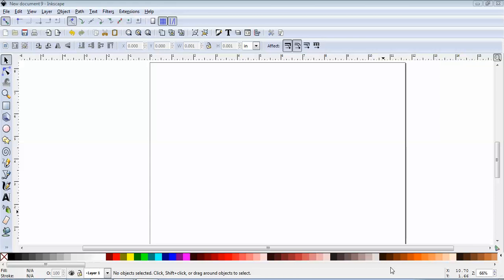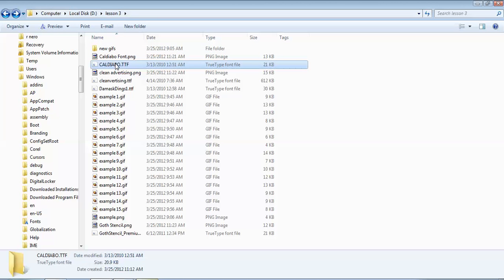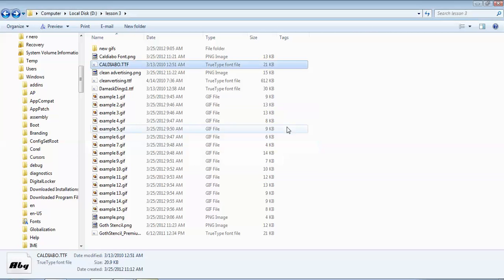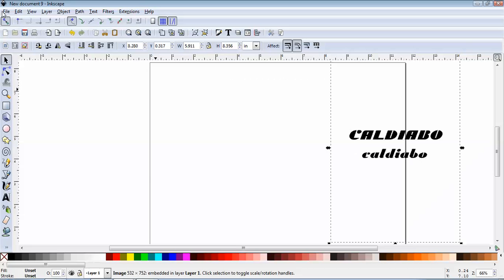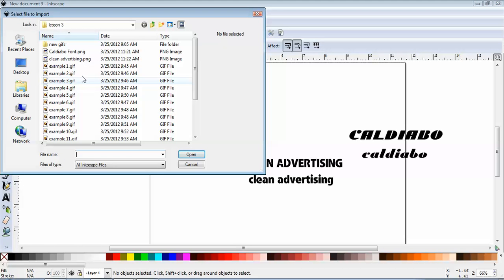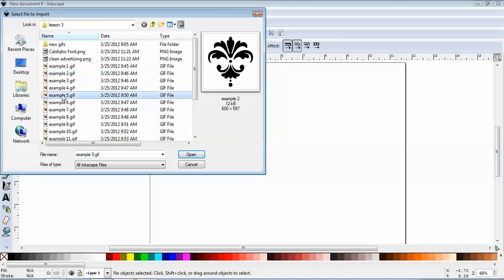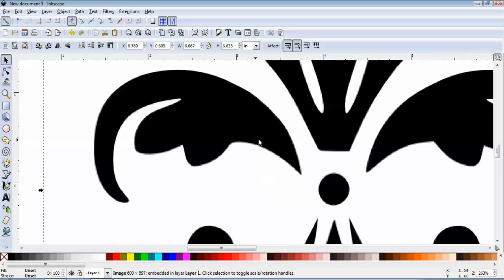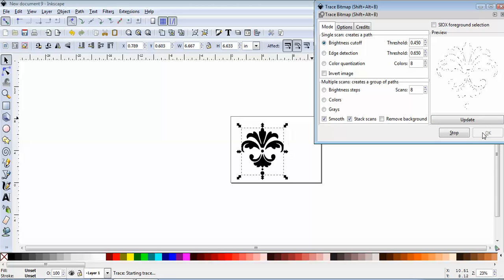Lesson 3 part 1